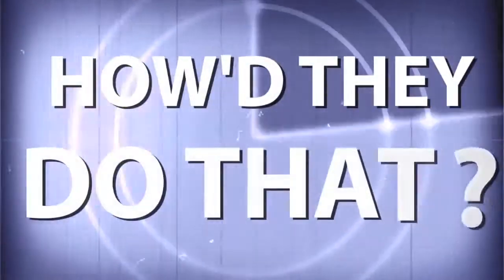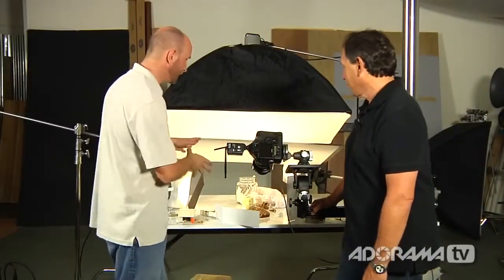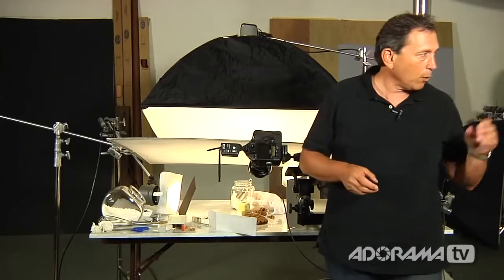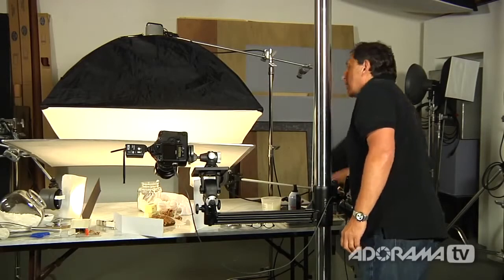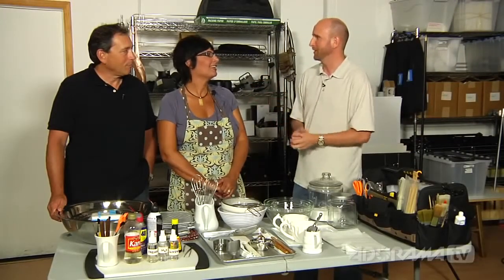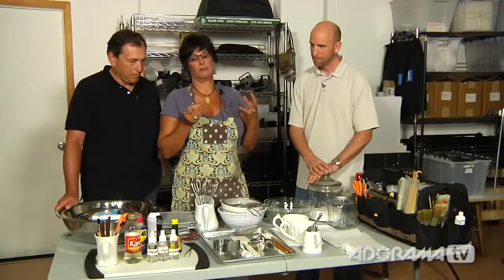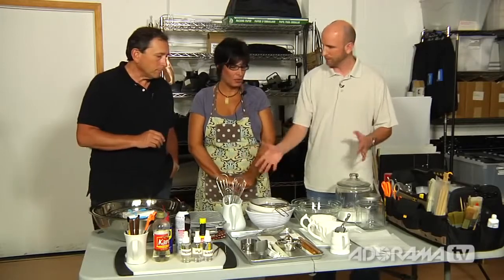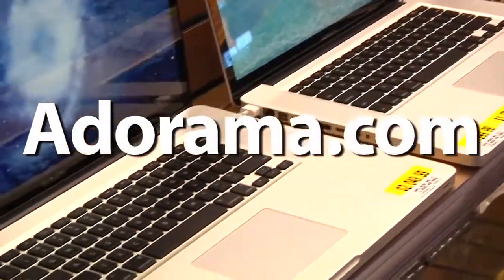Food and Product Photographer, Rick Gayle - How'd They Do That